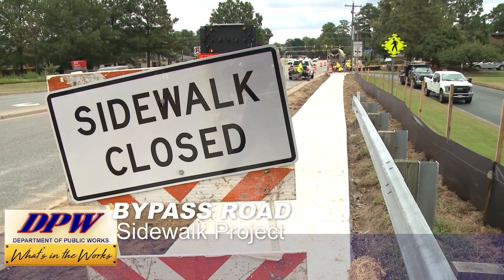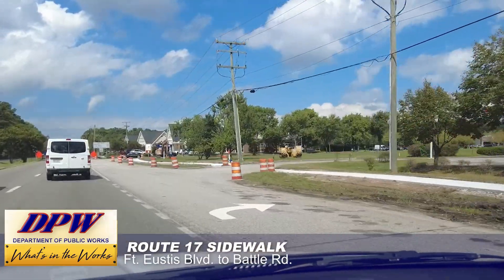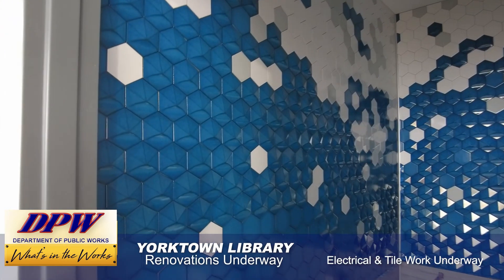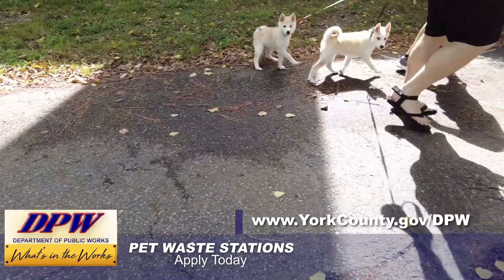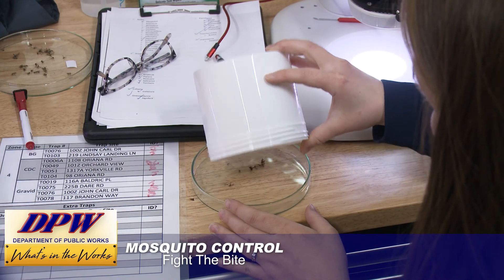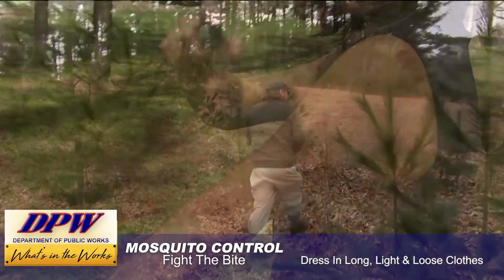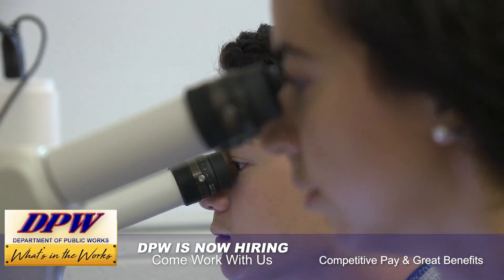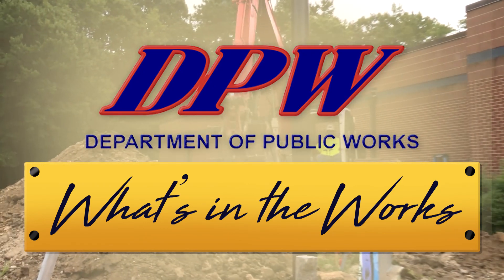What's In The Works - Fall 2022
This was produced by WYCG TV in Yorktown, VA.